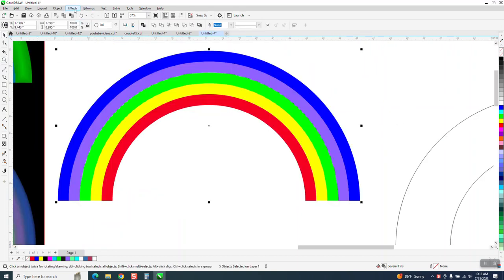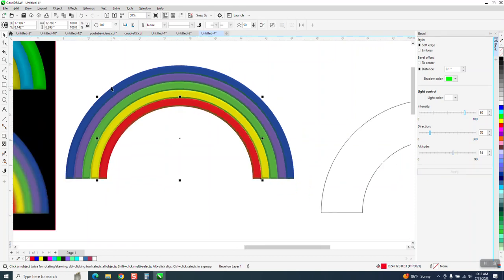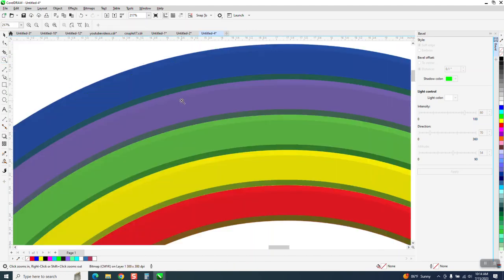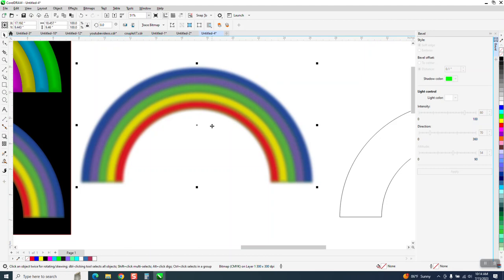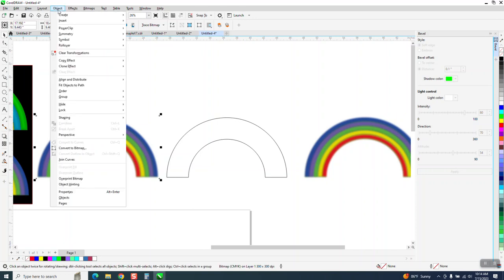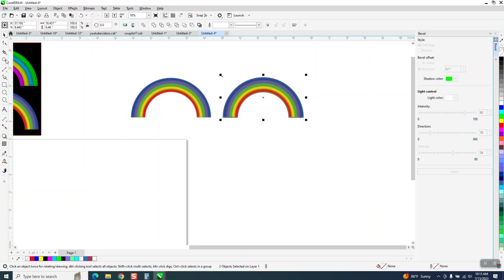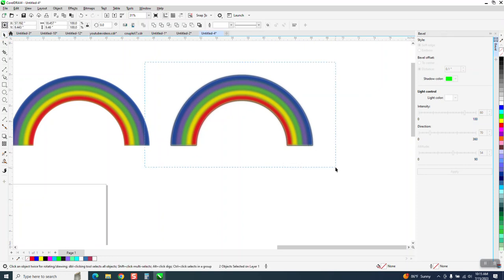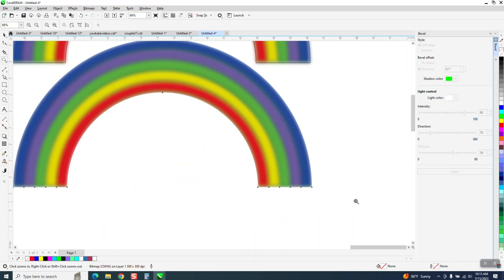CorelDraw Tips & Tricks 2D to 3D look Part 2